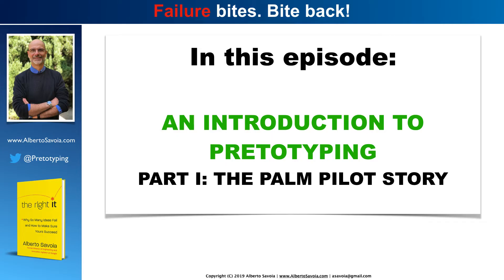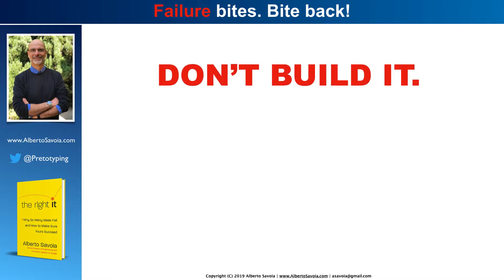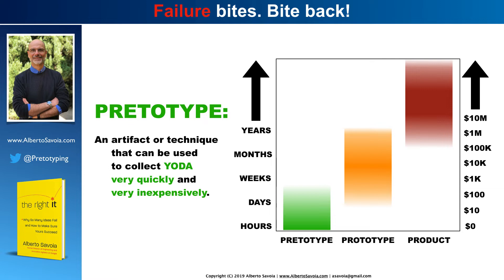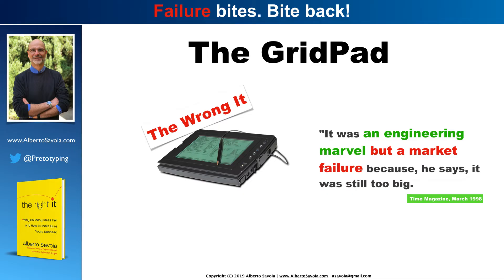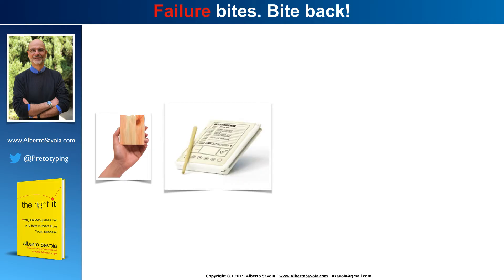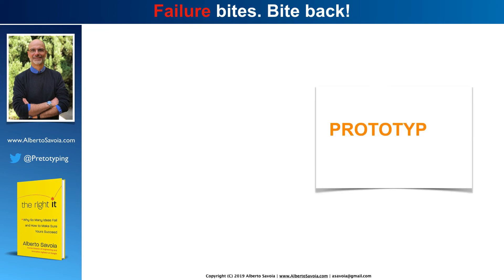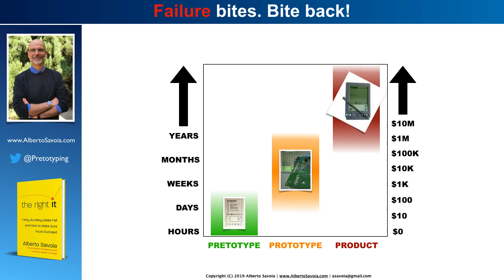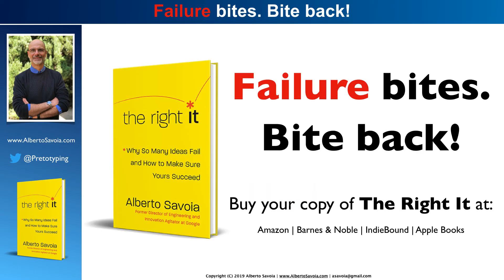#4: An Introduction to Pretotyping: The Palm Pilot Examples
In this video, I introduce you to the concept and practice of pretotyping using one of my (and my students') favorite example: The Palm Pilot PDA.

In a previous video, I told you why it's critical to validate your ideas using YODA (Your Own DAta).

But how can you collect YODA to make sure that you are building The Right It before you build It right? That's where pretotypes come in.

As the name suggests, a pretotype preceds a prototype and can be executed much more quickly and inexpensively.

This is just an introduction to pretotyping, I plan to do several more videos on this topic because pretotypes are a VERY powerful weapon to help us fight market failure and win.

And remember to check out my book, The Right It, for a more in-depth explanation of all the tools, techniques, and tactics I share with you in this videos

Alberto